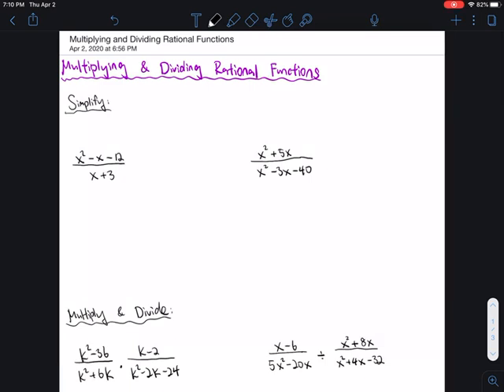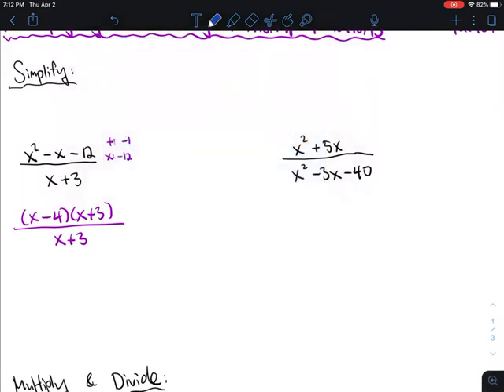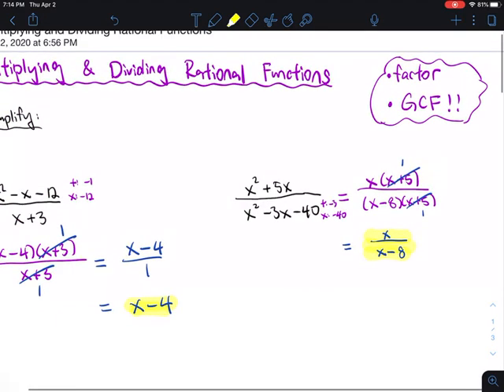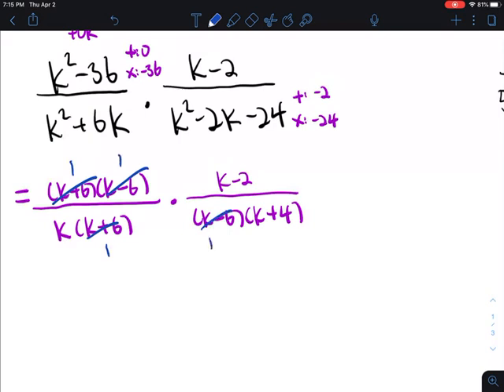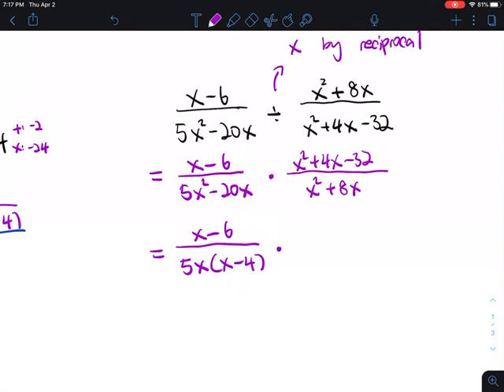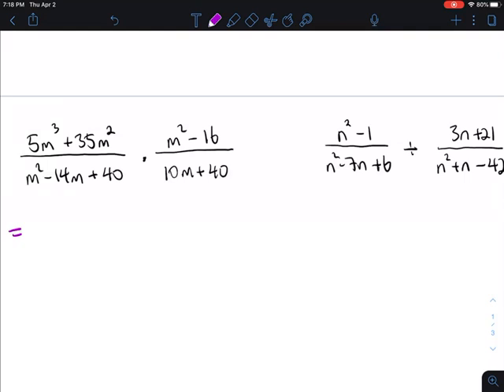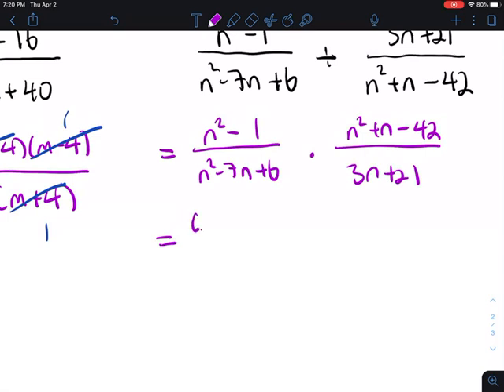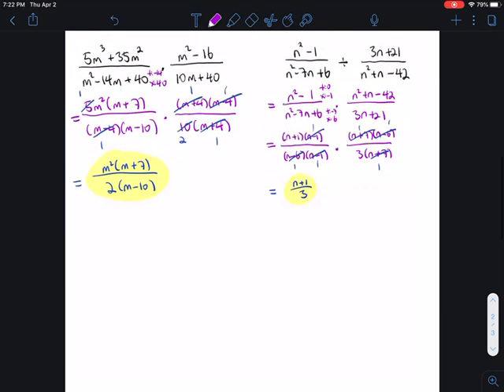Multiplying and Dividing Rational Functions